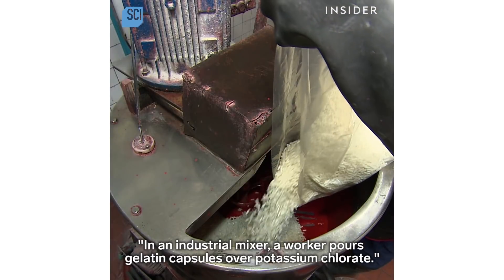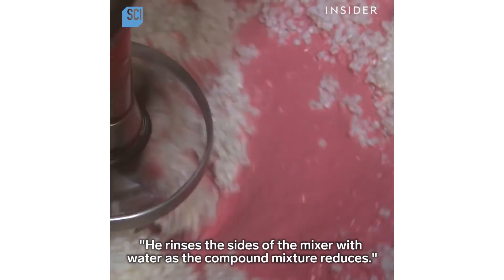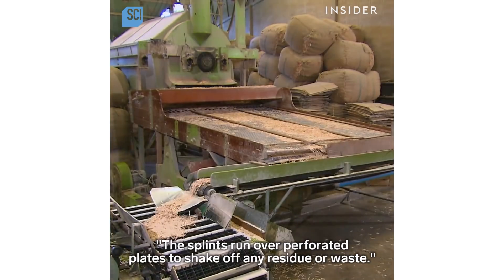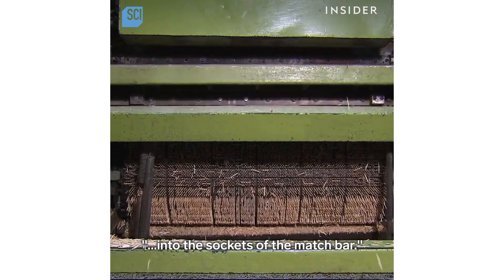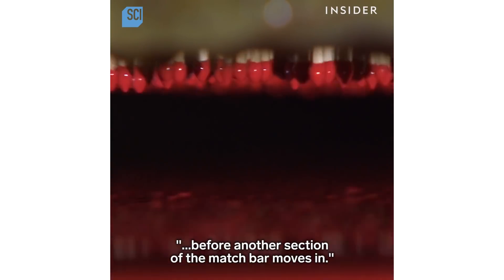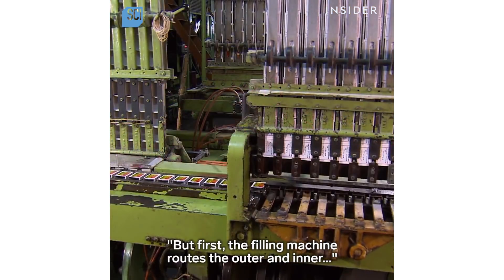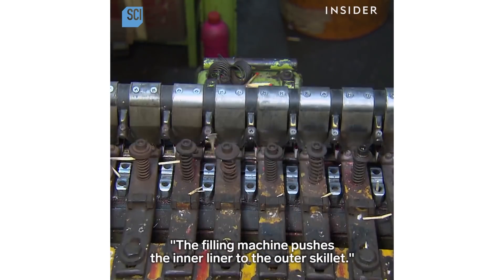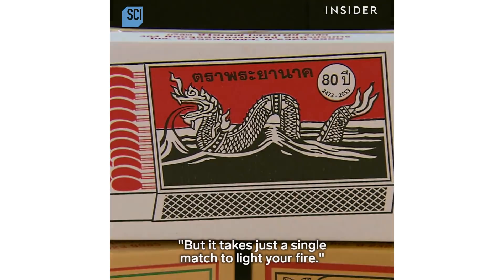How Matches Are Made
Red coloring makes the match head burn more vigorously. The mixture of the combustion controlling agent is just one of the many steps that go into the manufacturing of matches.